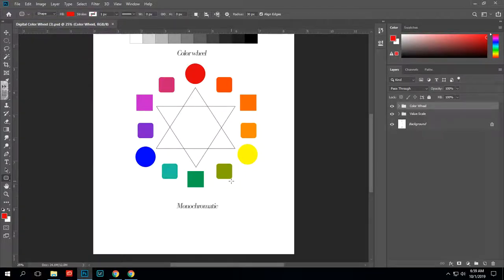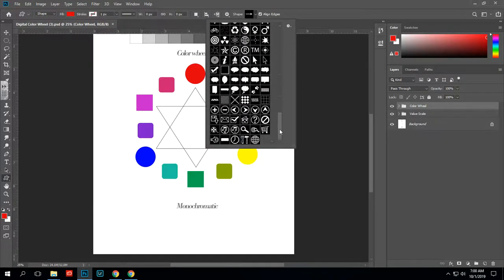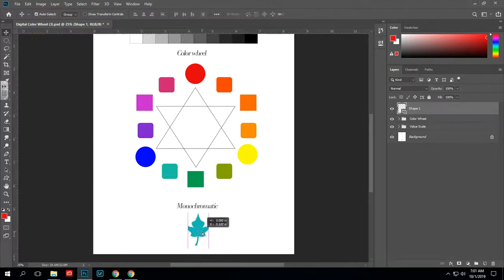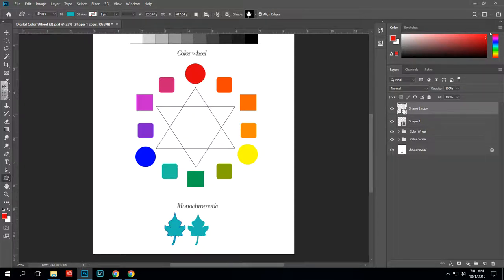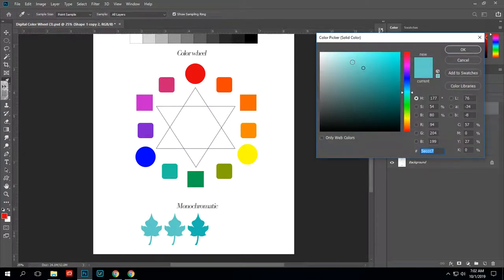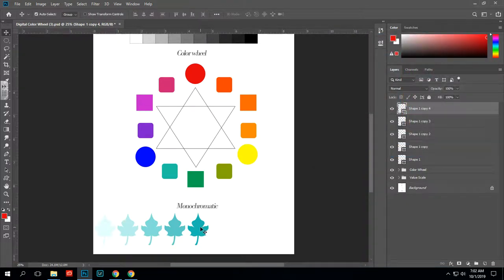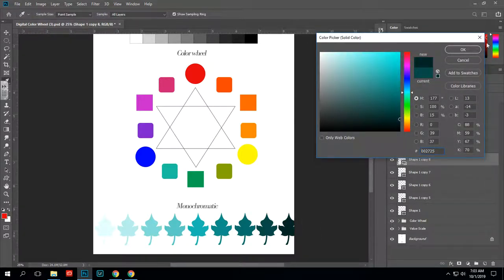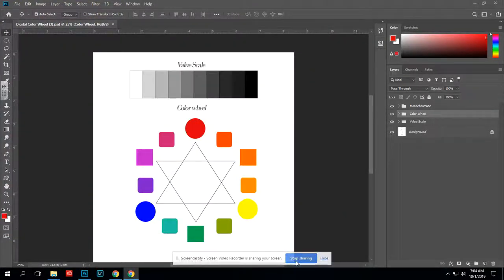PS Custom Shapes